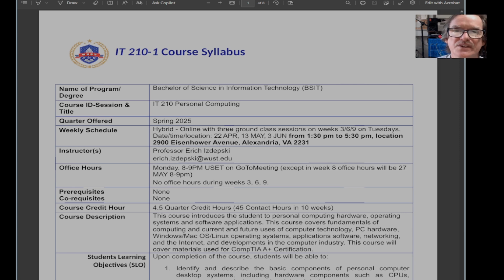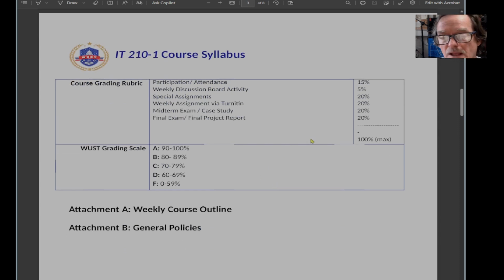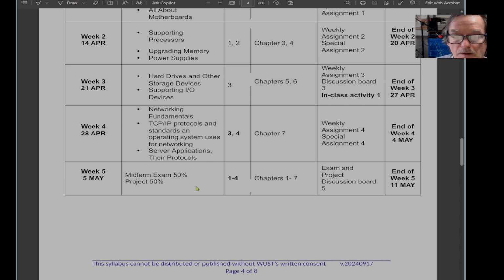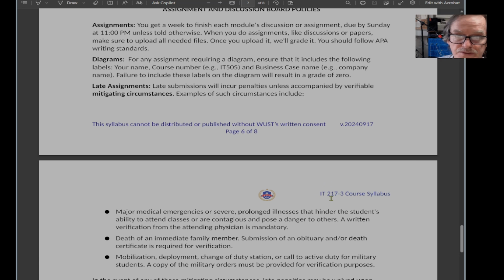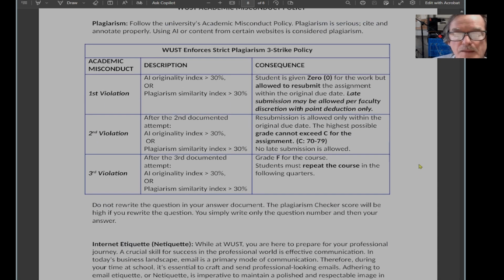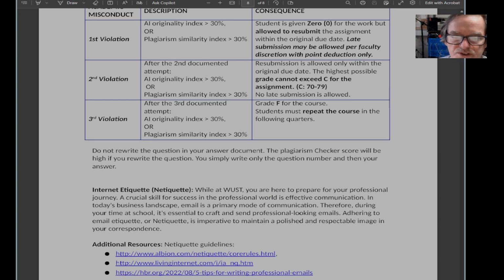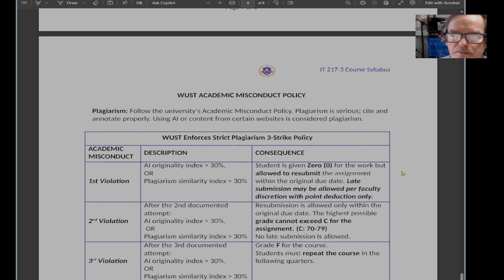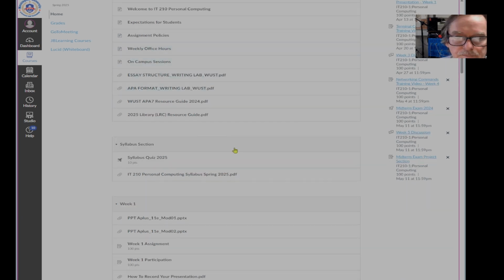IT210 spring 2025 welcome video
Welcome! In this video I cover the syllabus and how to succeed in this course.